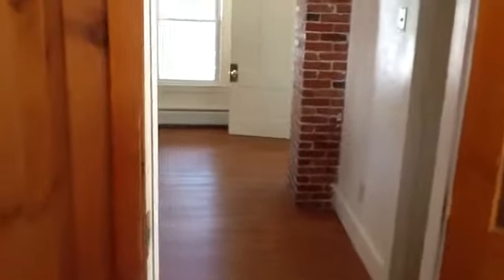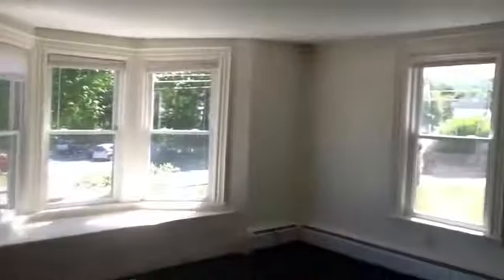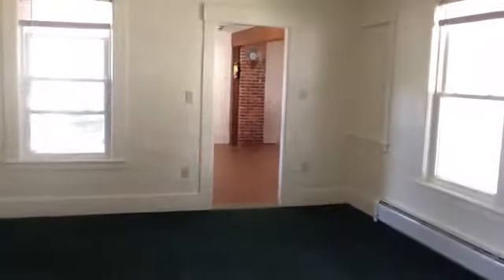4A Russell (4 bedroom)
Lovely 4 bedroom apartment with period accents.  Large kitchen, good size bedrooms.